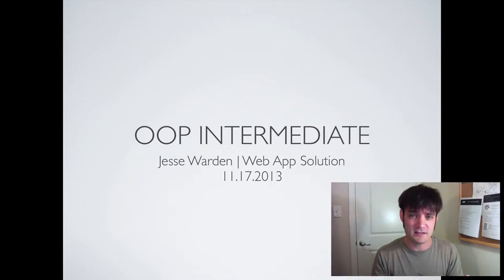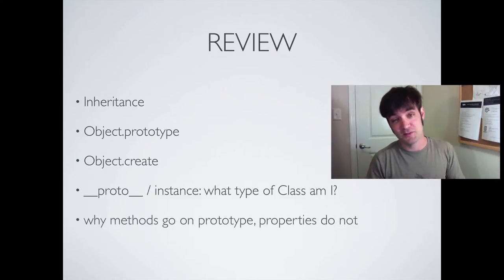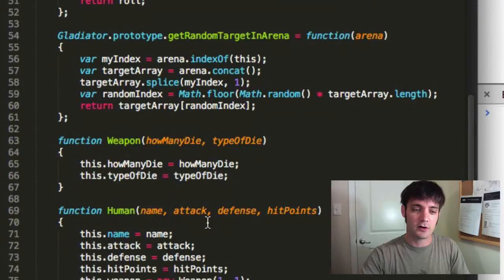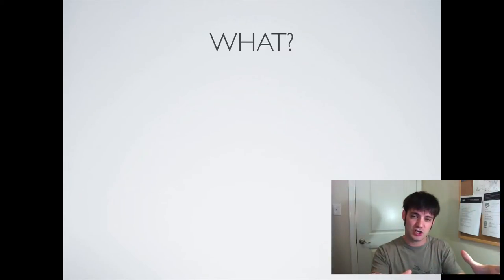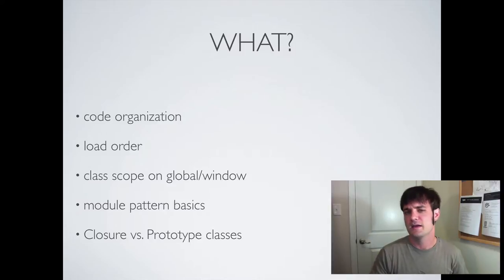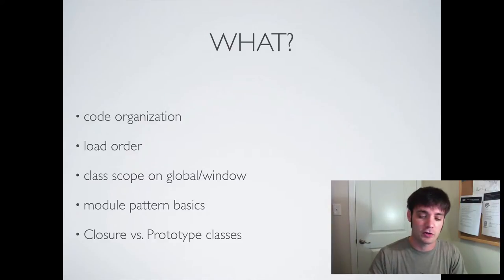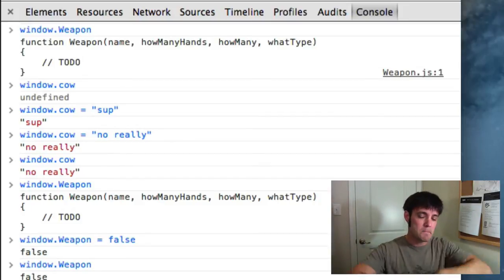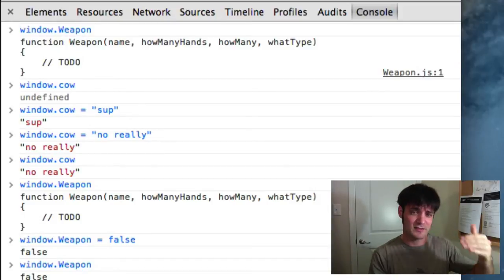OOP Tooling Basics in JavaScript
Learn the how to organize your code base, utilize the 3 ways to do modules in JavaScript, the differences between CommonJS and AMD, a crash course into RequireJS, and a quick example of Closure vs Prototype based classes.